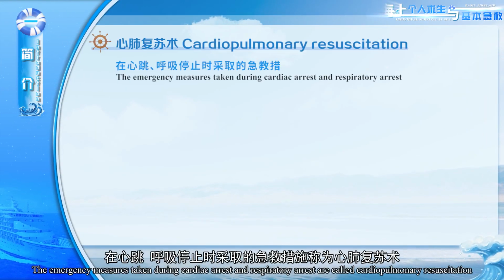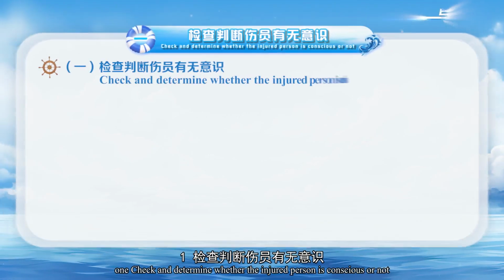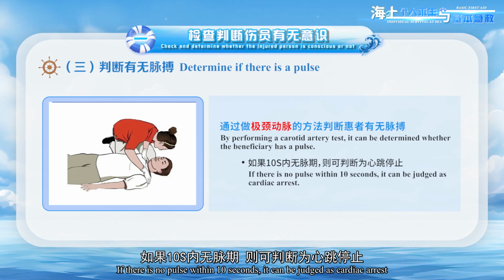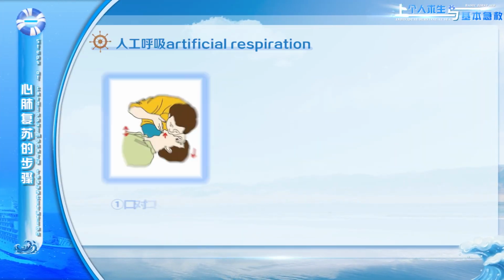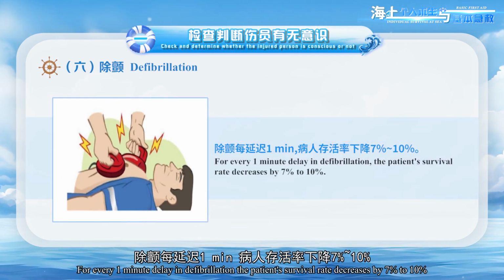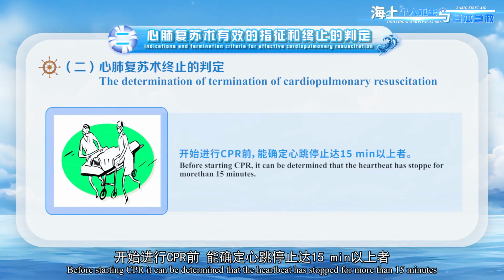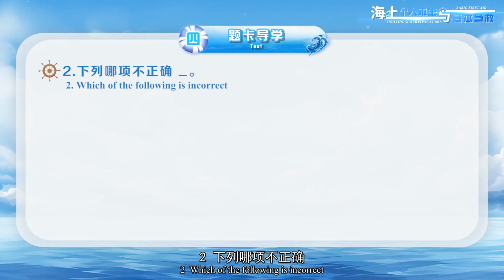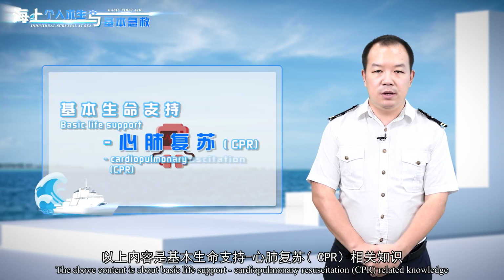7 1 Basic life support cardiopulmonary resuscitation CPR